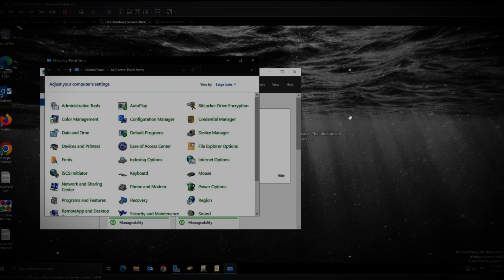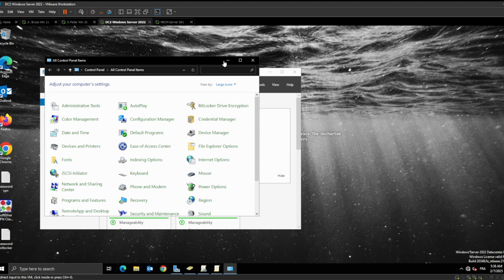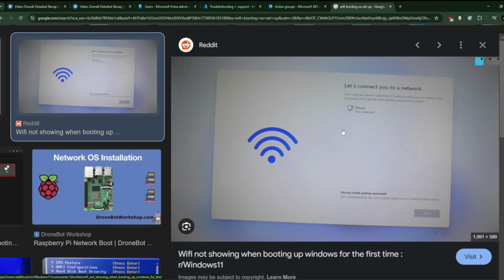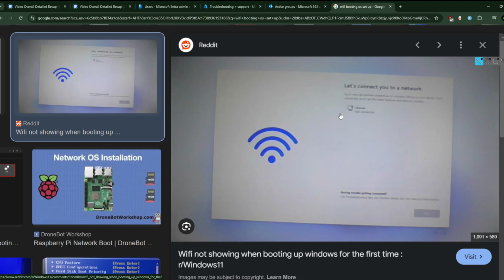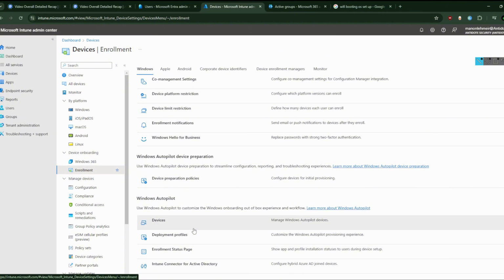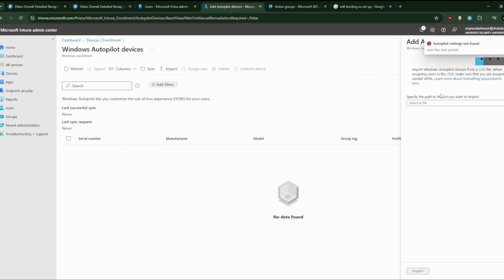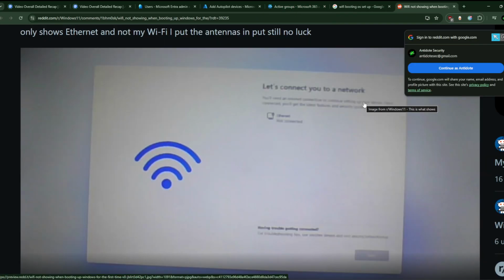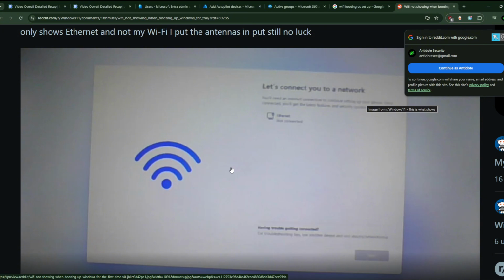PXE vs. OOBE | How IT Deploys Devices with SCCM & Intune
In Part 5 of our Microsoft Intune series, we tackle one of the most confusing IT topics: PXE (Preboot Execution Environment) vs. OOBE (Out of Box Experience). Many IT professionals misunderstand the differences between these two device deployment methods and when to use each.

✅ Topics Covered:

What is PXE? → Deploying Windows without USB or DVD
What is OOBE? → Cloud-based device setup with Intune & Autopilot
PXE = On-Prem with SCCM | OOBE = Cloud with Intune
How PXE works with DHCP and SCCM for network-based OS installation
How Autopilot registers devices using hardware hash for cloud setup
Common misconceptions IT admins have about PXE and OOBE
This video provides a clear breakdown of how large companies deploy devices using on-prem SCCM (PXE) vs. cloud-based Intune (OOBE & Autopilot).